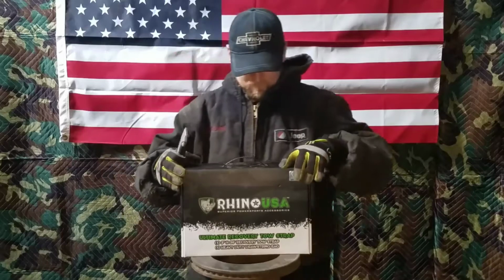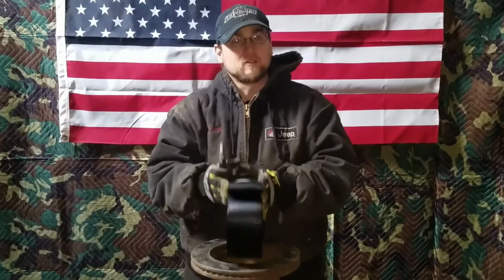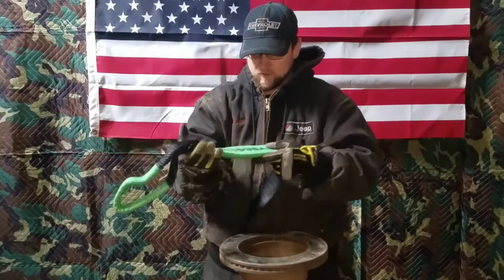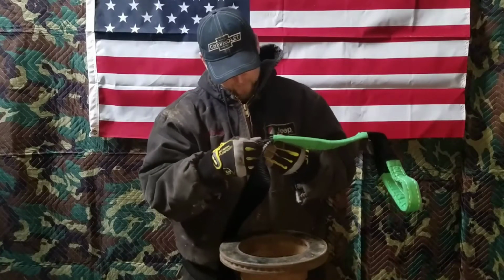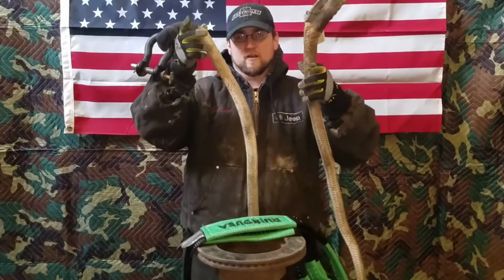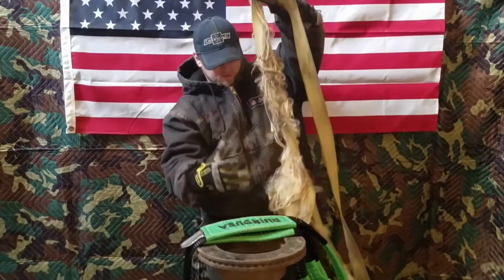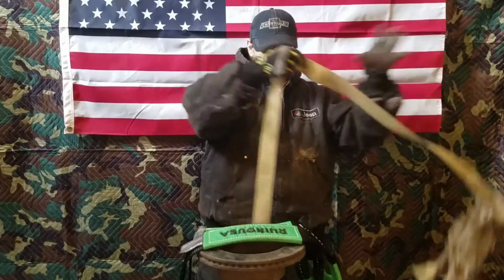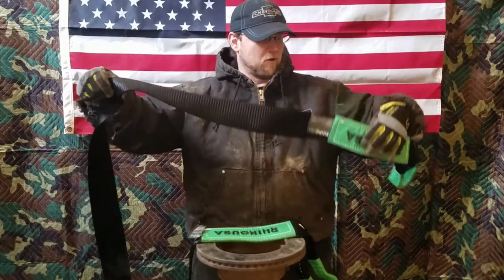NEW & OLD RECOVERY GEAR | ZR2, Jeep etc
If you don't use the proper recovery gear it may cost you more than you think.

GRACE ALLEY AMERICA FLAG

RHINOUSA GEAR

Recovery strap 3"x30'

Hitch D ring

D ring set

D ring isolators
Tire gauge

Folding survival shovel

Ratchet straps

BILLET4X4 MADE IN USA KINETIC RECOVERY ROPE

Standard tow strap